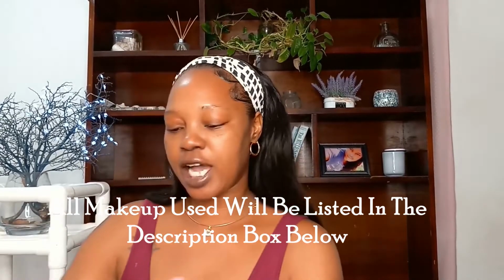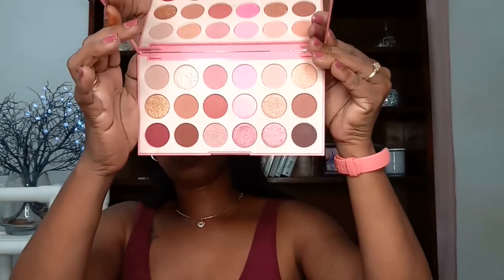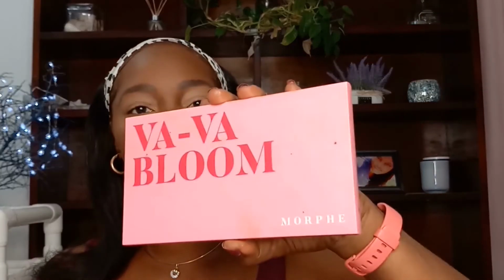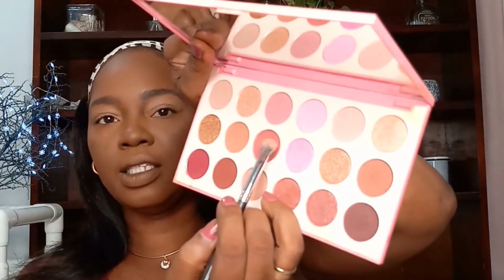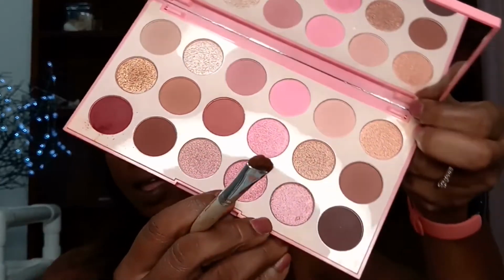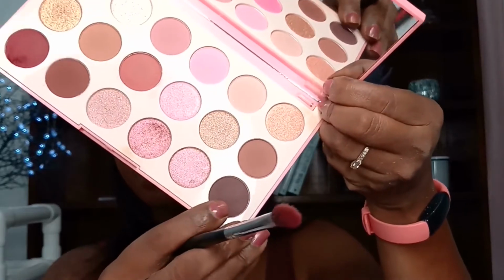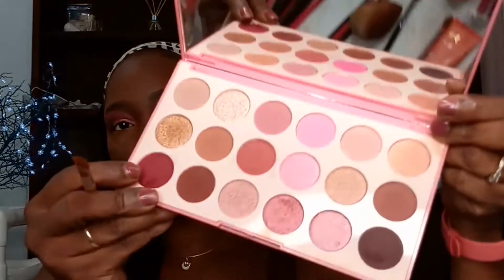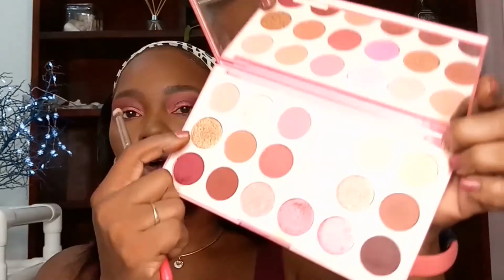FULL COVERAGE MAKEUP | JUVIA'S PLACE, MORPHE, L'OREAL AND MORE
Hi Makeup and Beauty Lovers!

Take Care.

XOXO Janelle

MAKEUP USED
Fenty Beauty Pro Filt’r Instant Retouch Primer
Juvia’s Place I Am Magic Foundation – Dakar 220
L’Oreal Infallible Full Wear Concealer – 420 Cocoa
Black Opal Stick Foundation – Ebony Brown
Laura Mercier Translucent Setting Powder – Translucent Honey
Maybelline Fit Me Matte + Poreless Powder – 365 Nutmeg
Revolution Beauty Splendour Ultra Matte Bronzer – Dark
Juvia’s Place I Prep I Prime Eye Primer – Shade 2
Morphe 18V Va Va Bloom Eyeshadow Palette
Eyelure London Definition Full & Bold Eyelashes
Revlon Powder Blush – Very Berry
Maybelline Master Chrome Highlighter – Molten Gold
Morphe Mattifying Setting Mist
MAC Lip Liner – Nightmoth
Maybelline Superstay Matte Ink – 15 Lover
Maybelline Lifter Gloss – 014 Heat